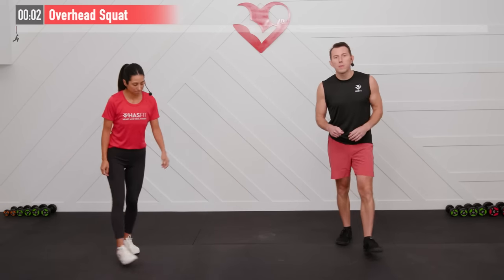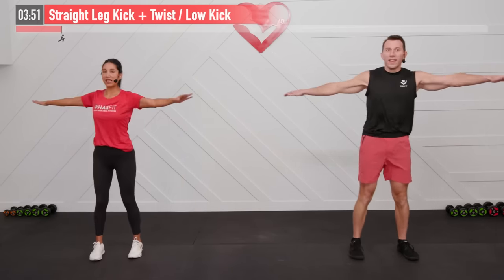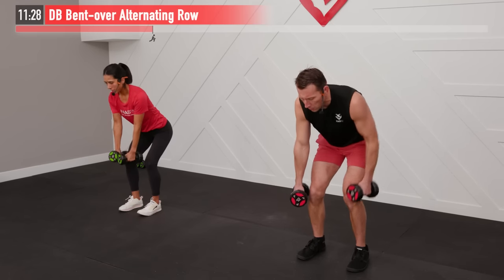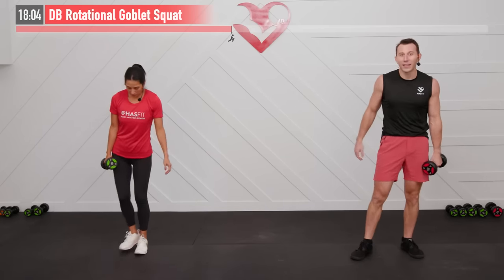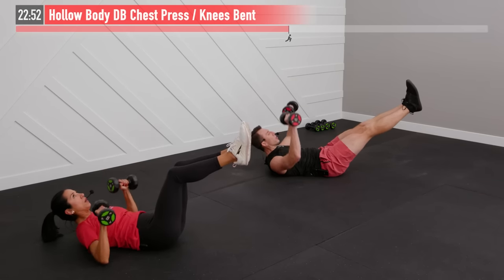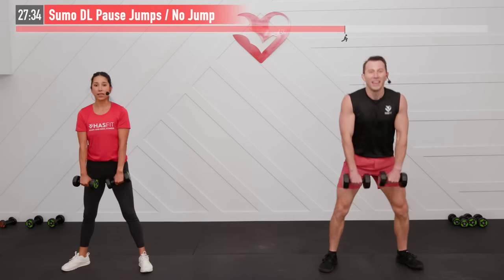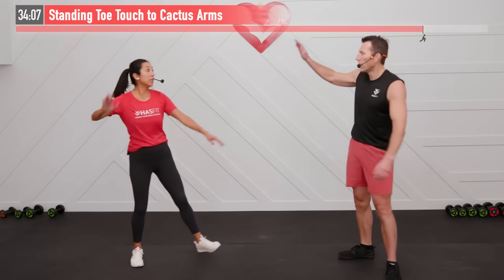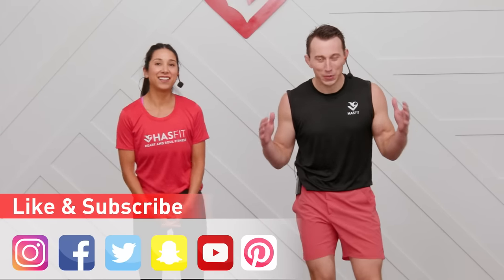30 Minute HIIT Workout at Home for Fat Loss with Weights - 30 Min Dumbbell Full Body HIIT Workouts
Download the FREE HASfit app:
Instructions for 30 Minute HIIT Workout at Home for Fat Loss with Weights - 30 Min Dumbbell Full Body HIIT Workouts